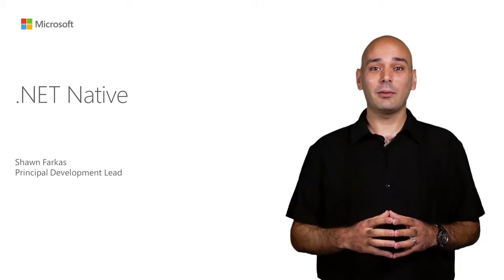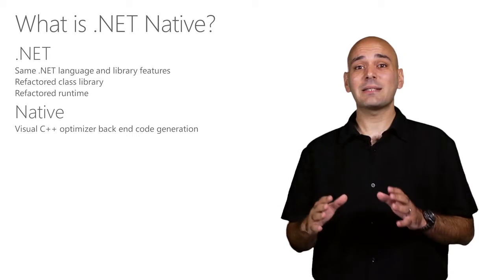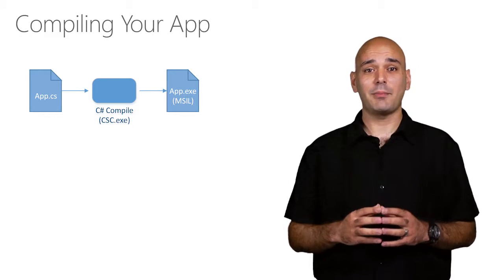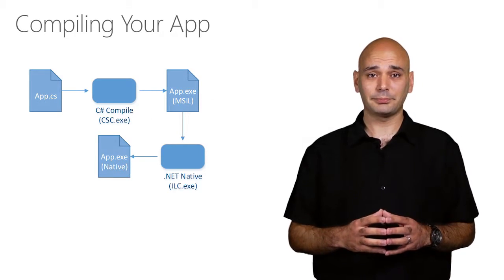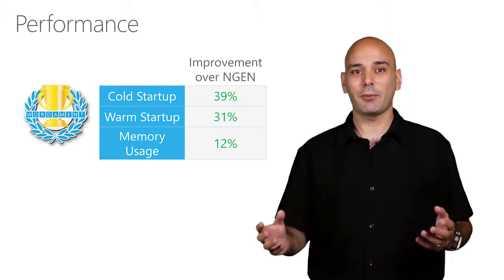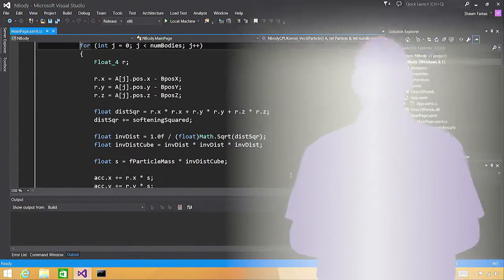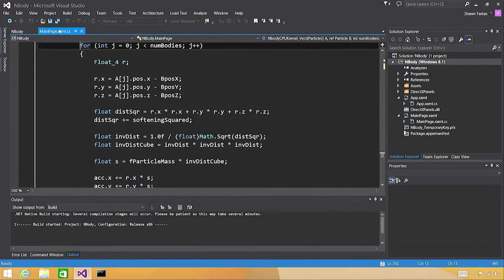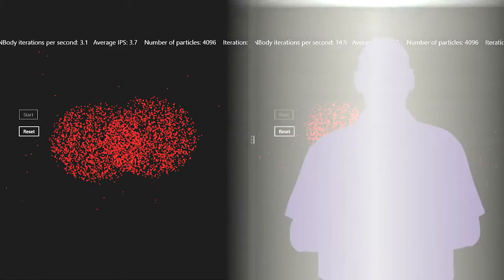Visual Studio vNext & Azure NET Native